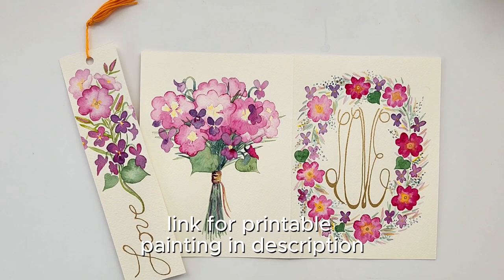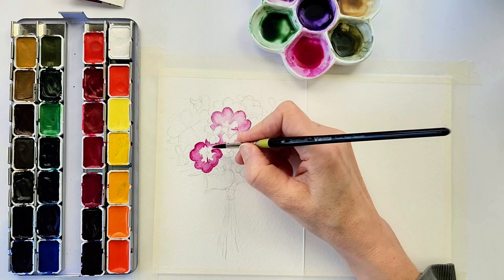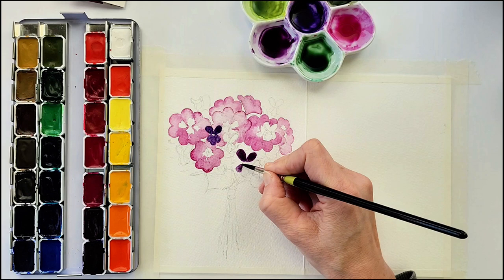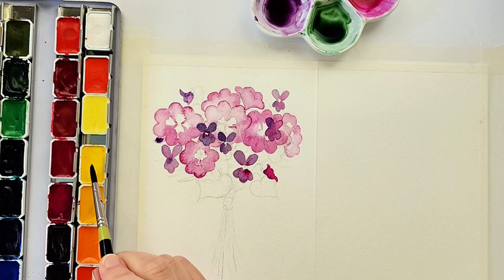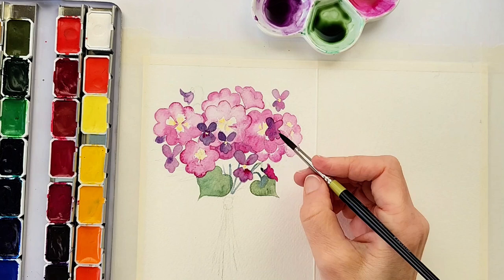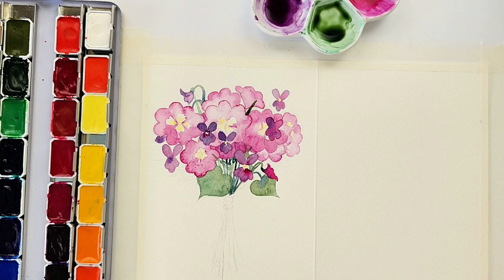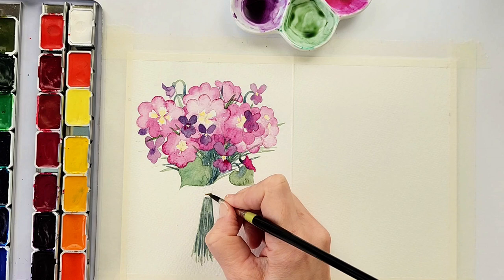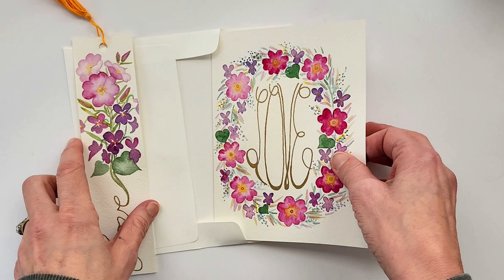How to Paint a Watercolor Bouquet of Primrose and Violets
A step by step loose floral watercolor bouquet tutorial for beginners. Relaxing and fun painting with simple loose violets and primroses.